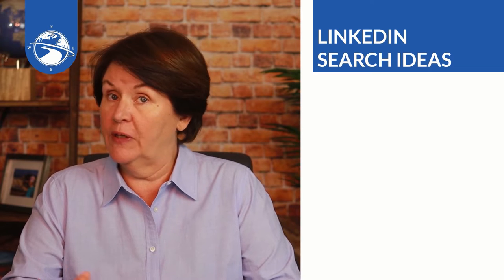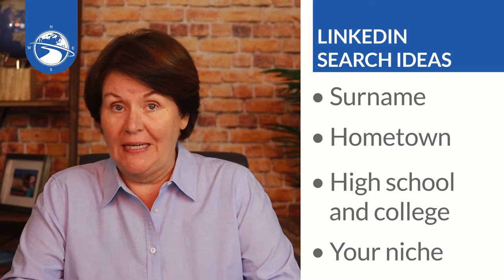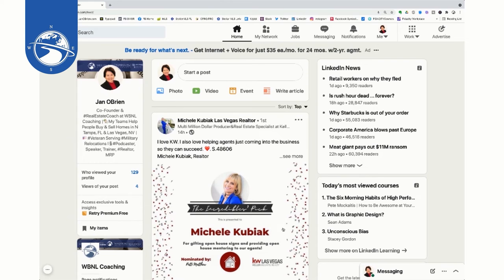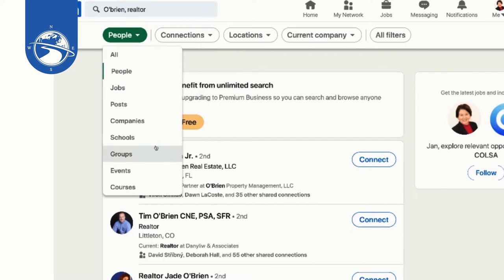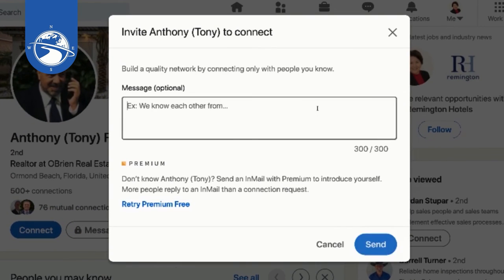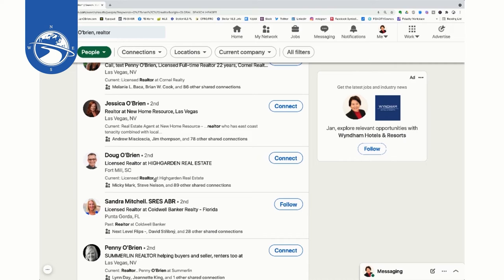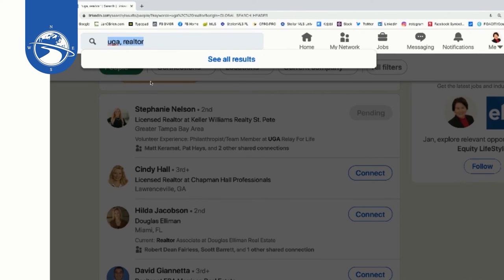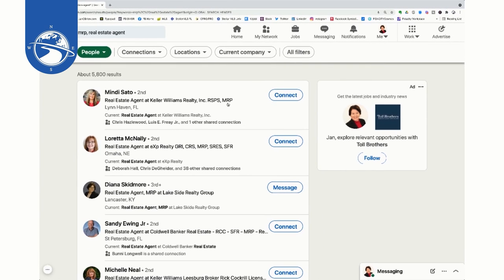Who Is Your Referral Connection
No matter the market's condition, building a referral network of agents around your state and beyond is wise.  If you haven't done this, perhaps now is the time.

Because you know your local market stats, you're tracking where buyers are coming into town from.  This location is a great place to start building your network.  The info below is from our LinkedIn course and fits perfectly with our topic today...